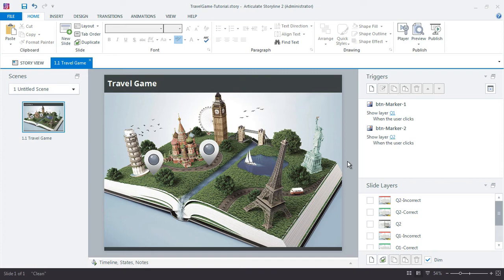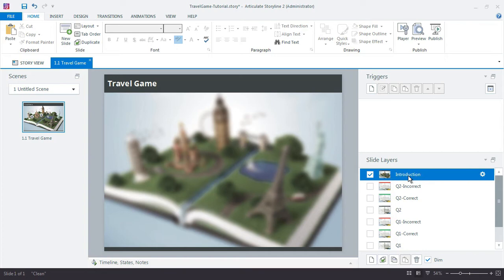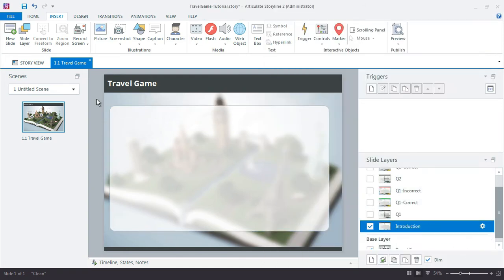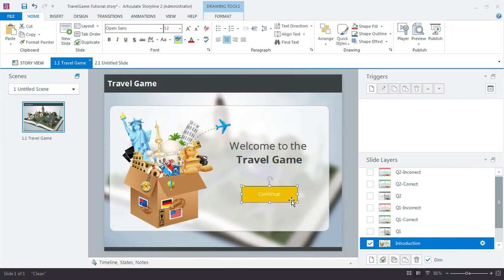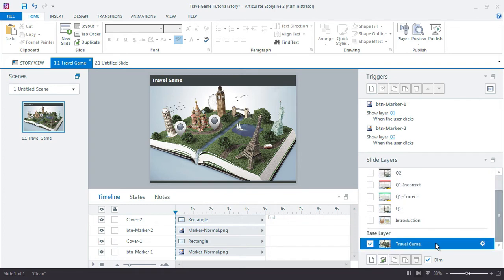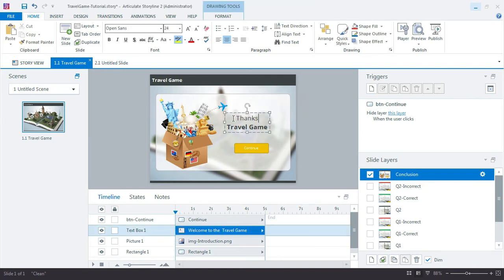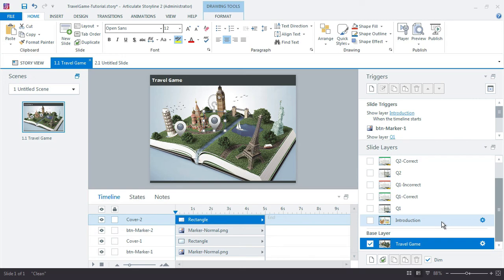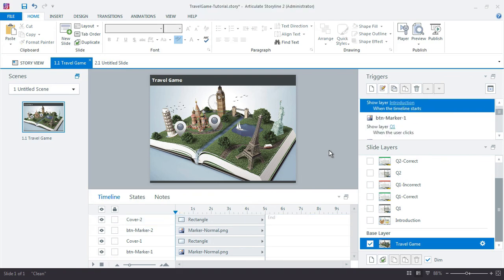Storyline Games 07: Building the Intro and Summary Slides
I always like to save these for the end because introduction and results slides are easy to create and I like to keep my slide layers and triggers as clean as possible when I’m building the main interactions.